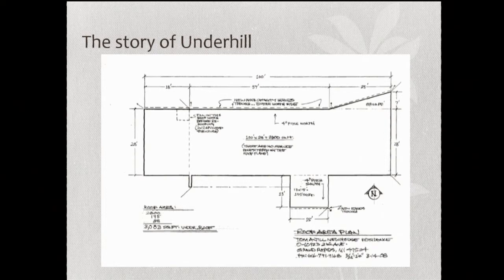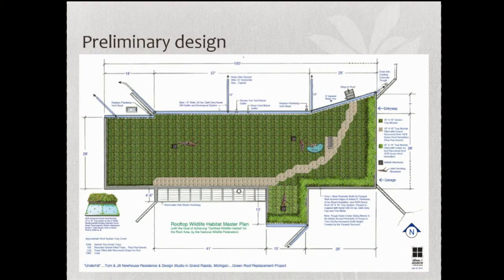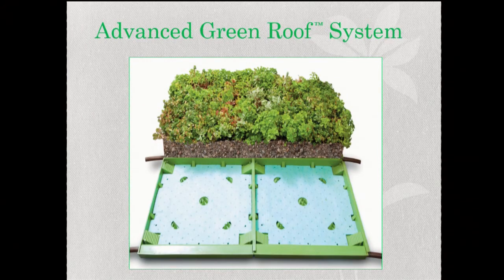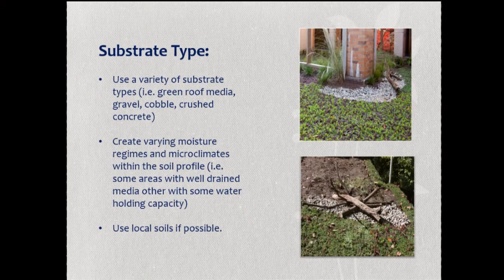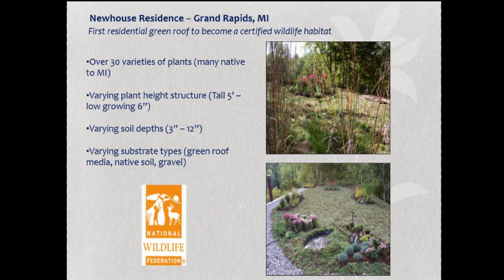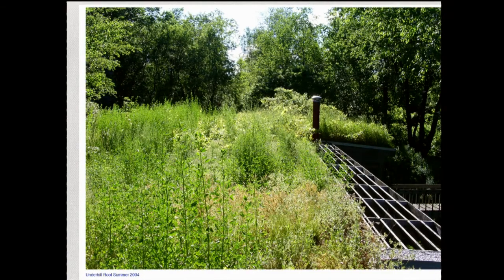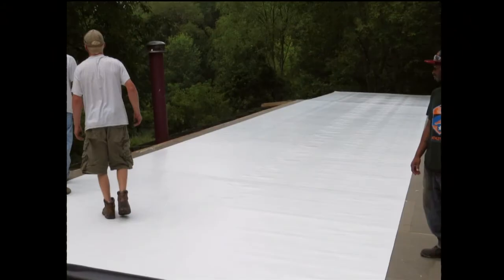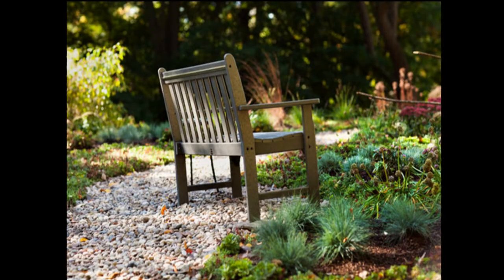Green Roof Redesign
West Michigan Sustainable Business Forum presents the redesign of Tom and Julie Newhouse's 35-year-old green roof, earning it National Wildlife Federation certification as a wildlife habitat.